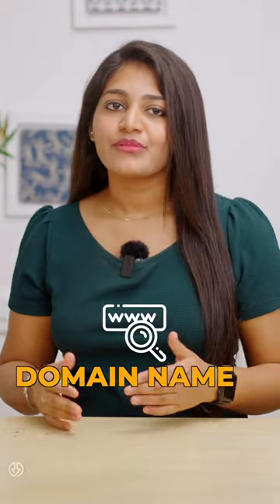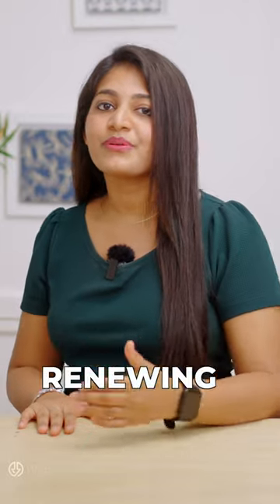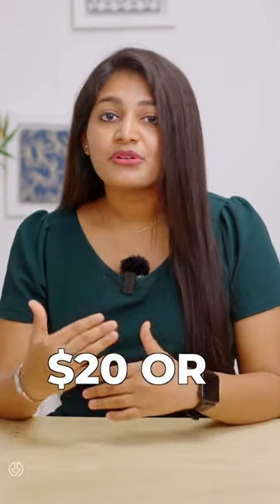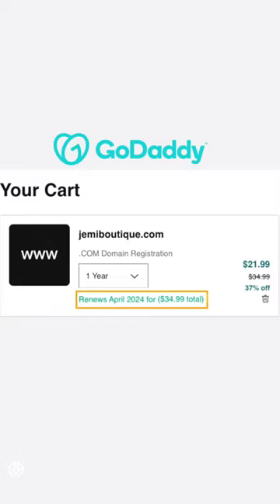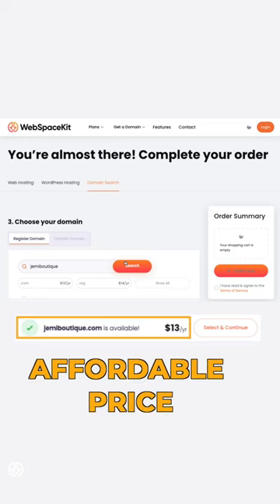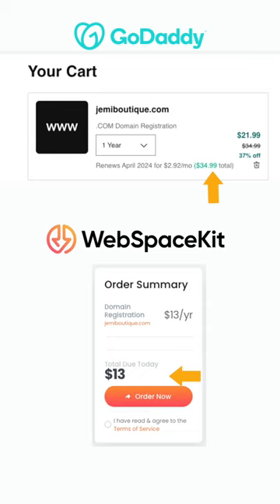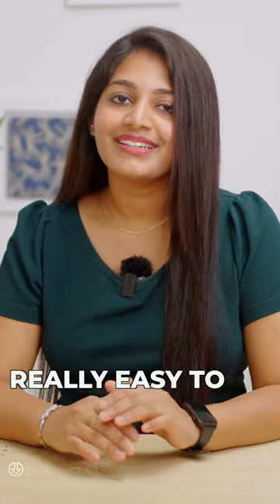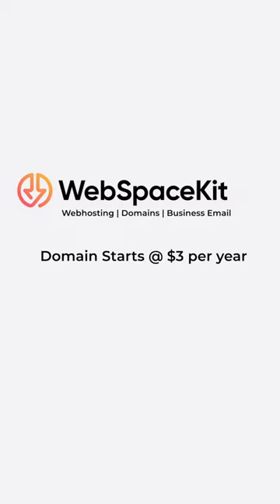Don't fall for FREE Domain tricks - Stop Overpaying!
🌐 Get Your Domain at WebSpaceKit ➜ WebSpaceKit.com

😥 Save Time Let AI Write For You ➜ Visit GravityWrite.com